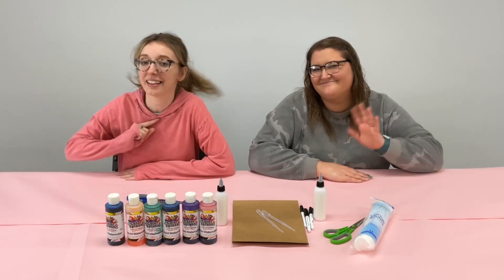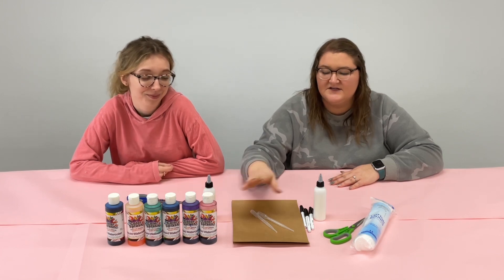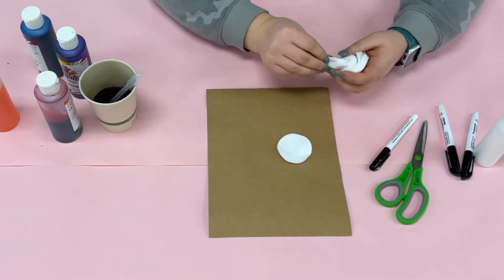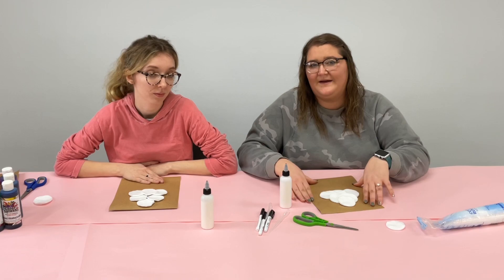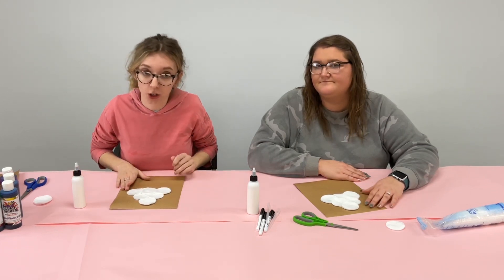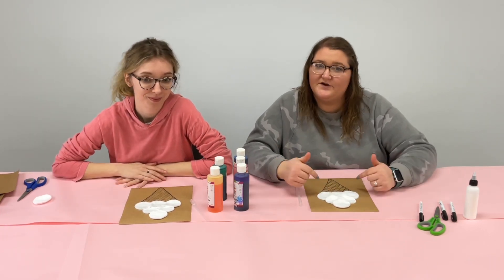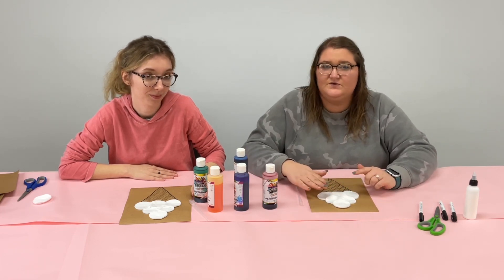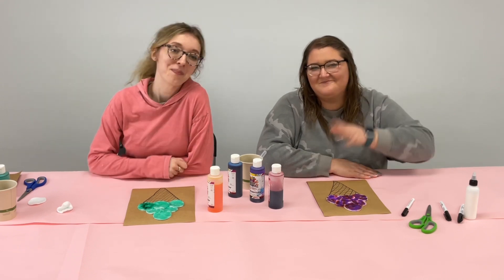Watercolor Ice Cream